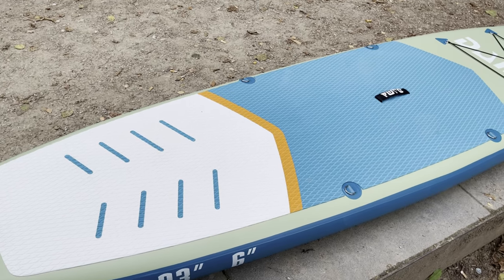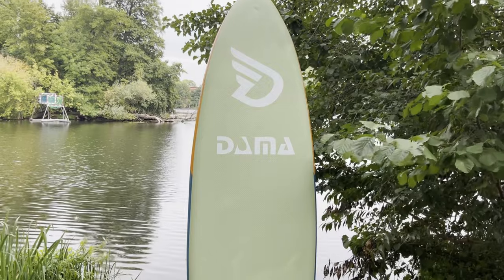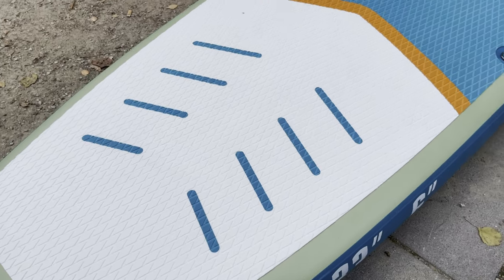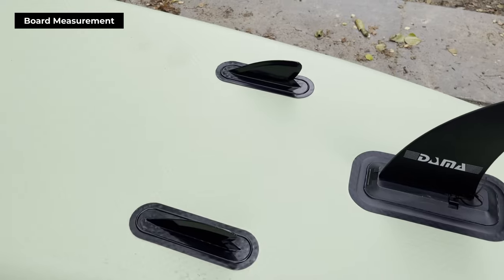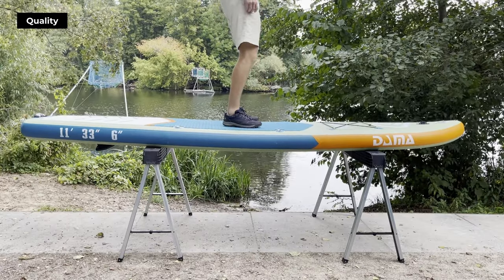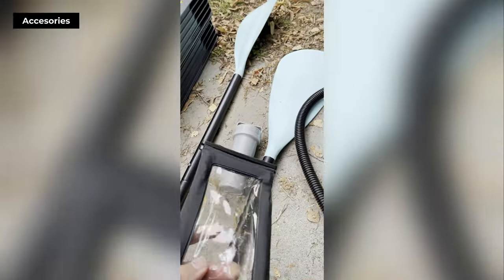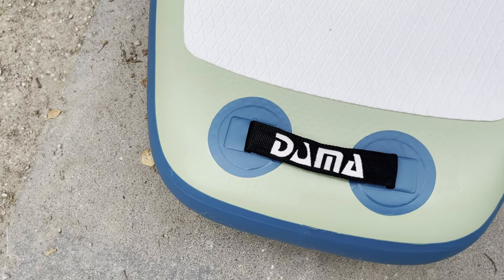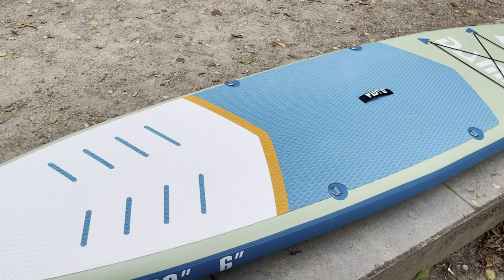DAMA Fresh Water Review: Best Value Inflatable Paddleboard for Beginners?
In this video, we're taking a look at the DAMA Fresh Water inflatable paddleboard, putting it through various tests to determine its durability, performance and value for money. Coming from the beginner-friendly brand, DAMA, the Fresh Water is not only budget-friendly but also promising in terms of construction and functionality.

Measuring 335 cm in length and 84 cm in width, with a weight of 10.2 kg, the DAMA Fresh Water is a Cruiser class paddleboard. This allows it to offer a balance between stability and speed, making it great for solo paddling or paddling with a child or a dog.

For build quality and stiffness, the DAMA Fresh Water doesn't disappoint. Constructed using a Double Layer technique, the board demonstrates both durability and stiffness, coping well with weights up to 100-110 kg. The video includes a test showing the board's ability to withstand full body weight when placed on two sawhorses.

Beyond a sturdy paddleboard, the DAMA Fresh Water comes with a lot of accessories, including a SUP backpack, four-piece paddle, switchable double-action air pump, dry bag, waterproof phone case and more. Perhaps, the most impressive accessory is the air pump which inflates the board in just 5-7 minutes.

The DAMA Fresh Water is an great choice for beginners, as well as those looking to enjoy light touring and casual paddling. It offers great value, comes with a generous accessory package and boasts good build quality.